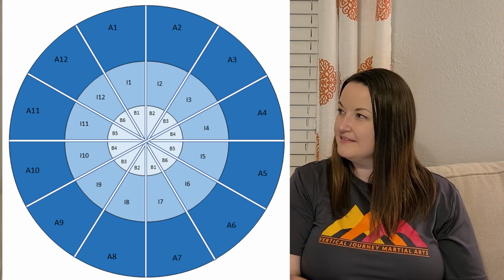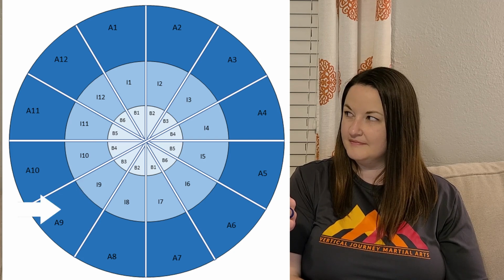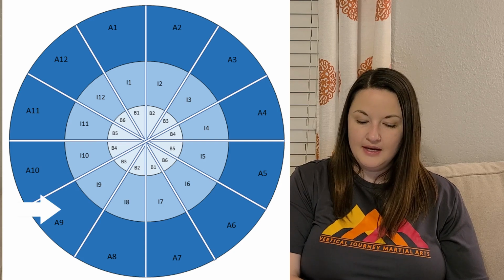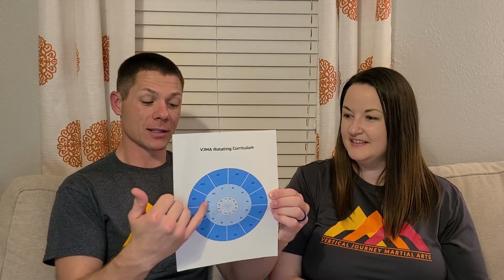Rotating Curriculum FAQ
Have questions about how our curriculum works? You are in the right place!